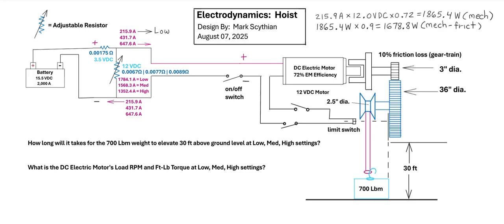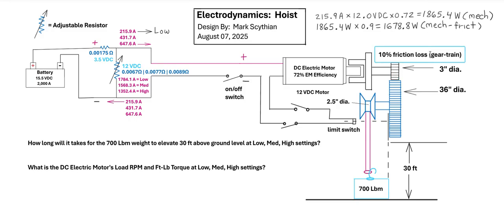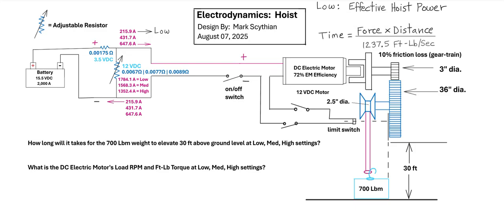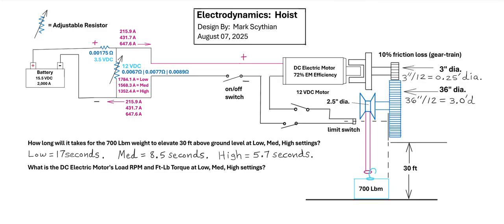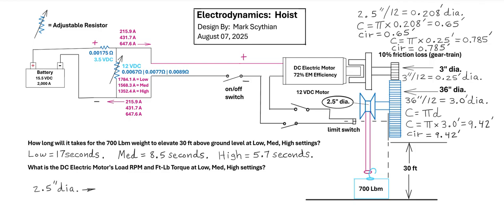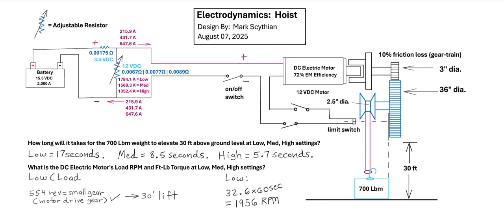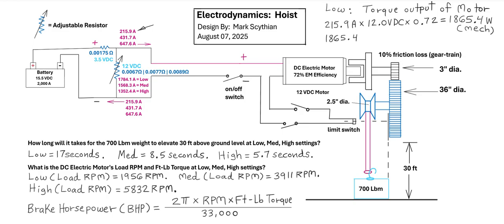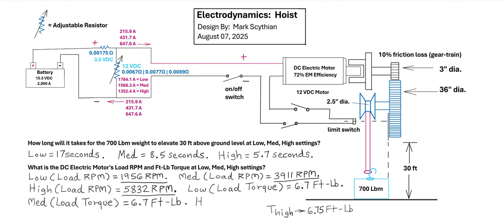Electrodynamics: Hoist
Use Full-Screen Mode for clearest view.  Electrodynamics Lecture:  A battery-powered DC Series-Parallel Electrical Circuit energizes a 12 VDC Electric Motor having a parallel circuit Speed Controller (Low, Med, High).  DC Electric Motor is connected to a Gear-Reduction-Unit rotating a pulley hoist which lifts a 700 Lbm object to a height of 30 feet.  The design inquiries include:  1.) How long will it take for hoist to lift 700 Lbm object to a height of 30 feet at Low, Med, and High power settings?  2.) What is the (Load) RPM & Ft-Lb Torque of the hoist's motor at Low, Med, and High power settings?